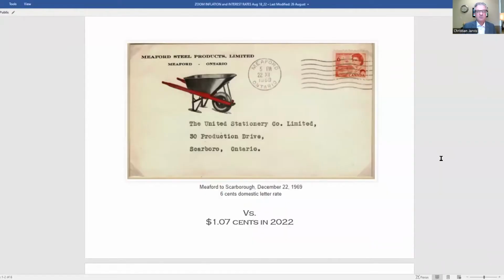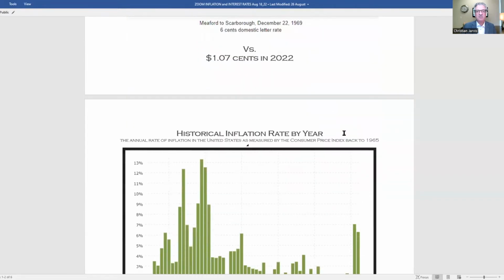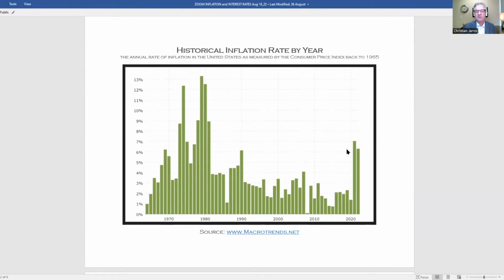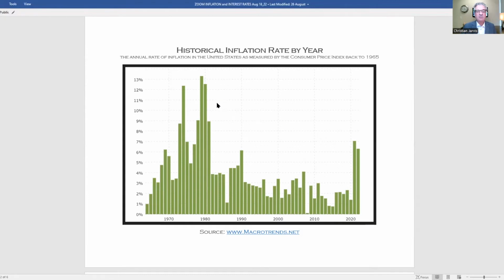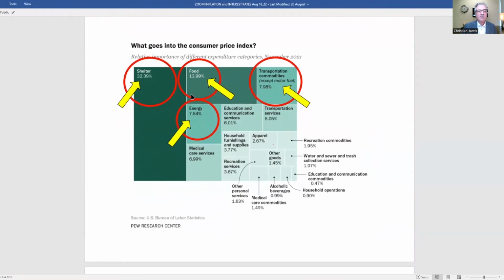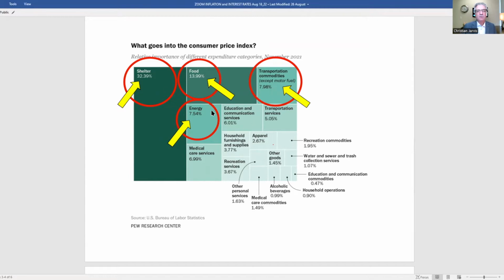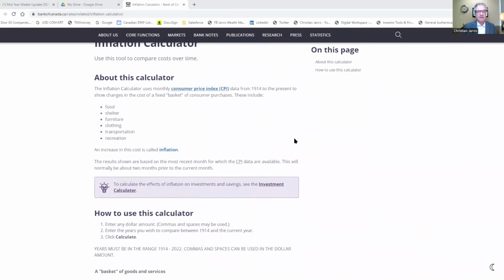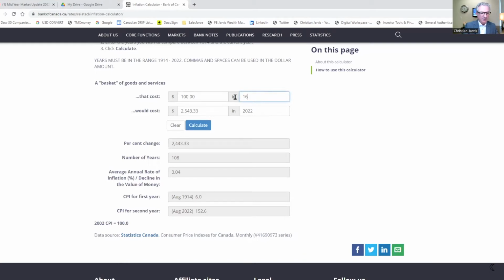Update – Inflation and Rising Interest Rates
In today’s video we discuss the current Inflation and Rising Interest Rate environment.
In addition, we highlight several areas individuals may want to focus on to mitigate any possible negative impact.
We hope you enjoy today’s video.

Christian has over 25 years of experience delivering comprehensive financial advice to successful families with sophisticated wealth planning needs. A Registered Investment Advisor since 1996, Christian maintains a commitment to ongoing professional development. His certifications include Accredited Investment Fiduciary Professional and Advanced Investment Strategies. His area of focus is on custom-tailoring comprehensive wealth management plans to clients’ individual needs and goals. With an understanding that his clients’ primary focus is on their wealth preservation, Christian builds individual wealth strategies that leverage the firm’s access to world-class portfolio managers who also manage the pension plans of Fortune 500 companies.
Married to Vanessa, with two grown children, Jordan and Lexi. Christian has an active lifestyle that also includes golfing, mountain biking and snowboarding, and is deeply involved in the North Shore community and the city that is his home.